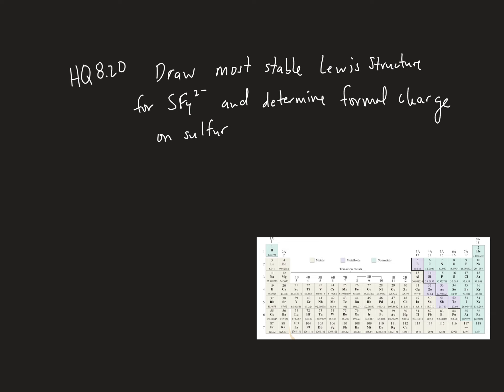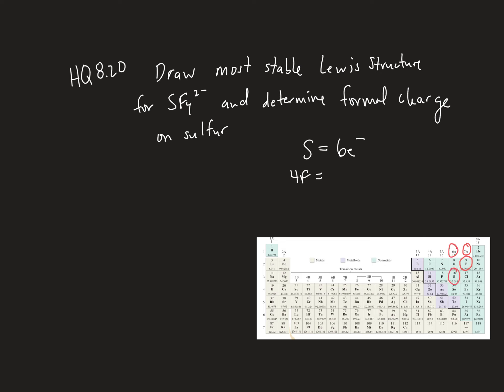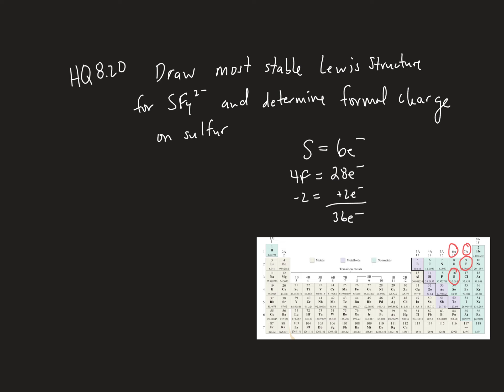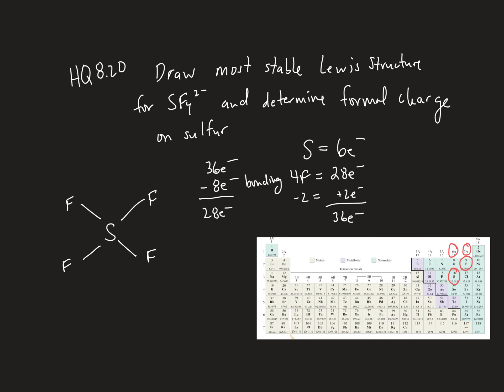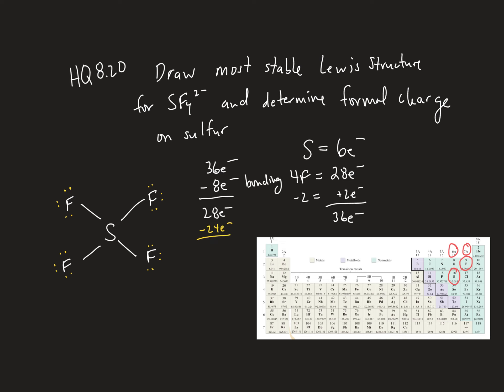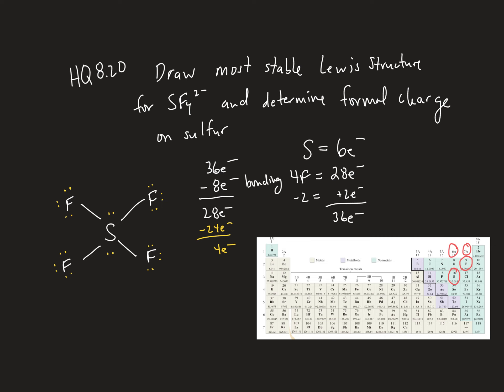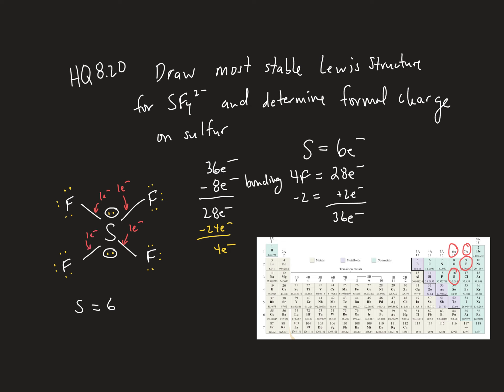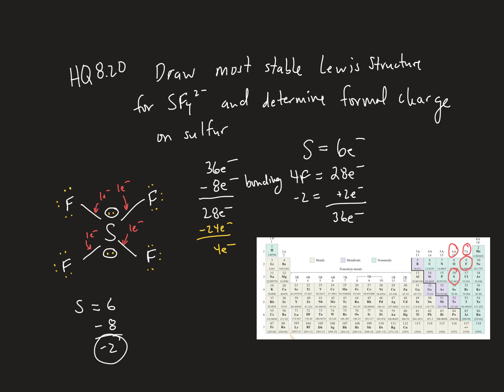CHE-106-HQ8.20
Determining formal charge